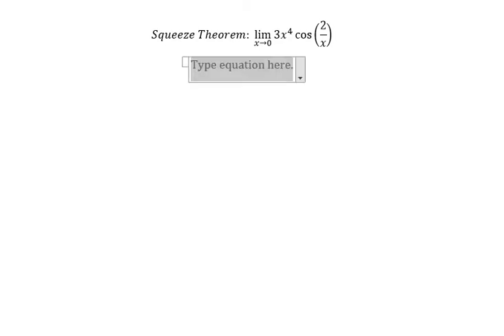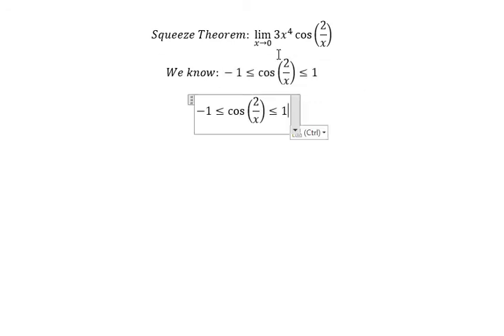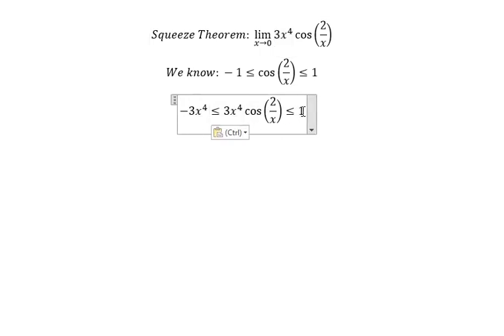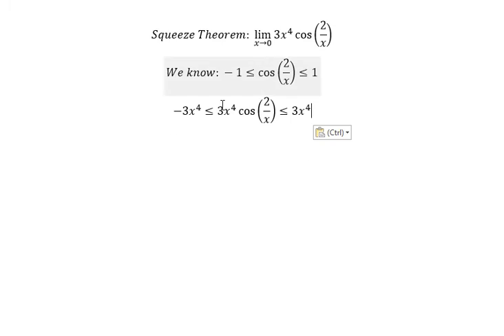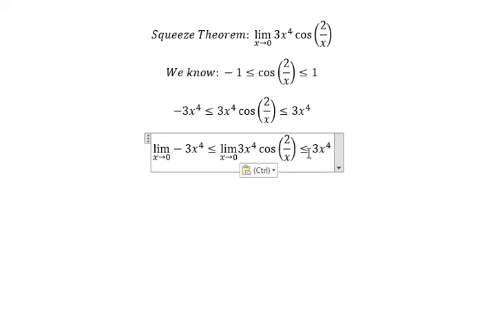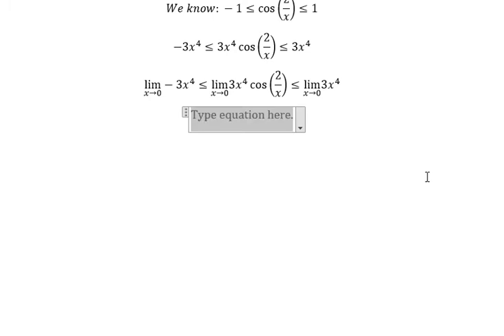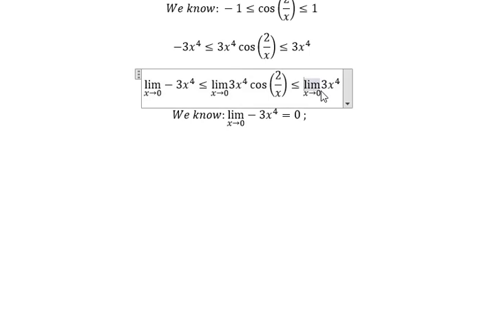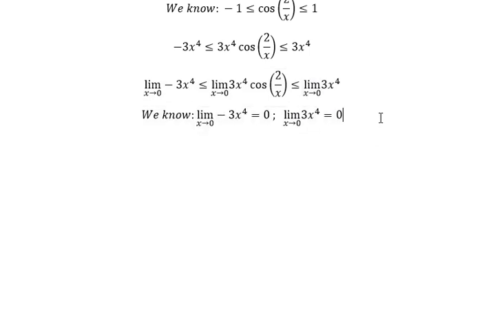Calculus Help: Squeeze Theorem Technique: lim(x→0)⁡ 3x^4 cos⁡(2/x)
Here is the technique to find this limit and how to use the squeeze theorem